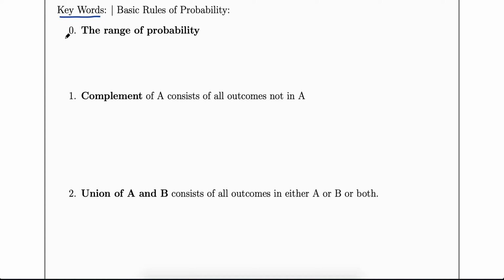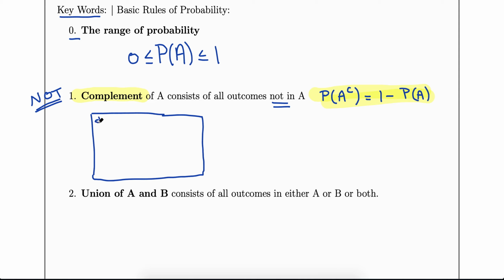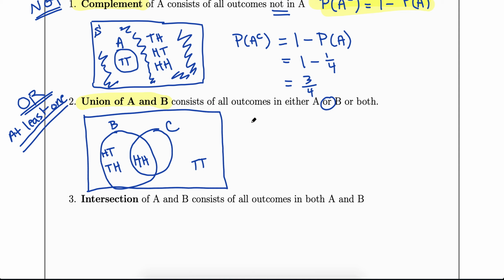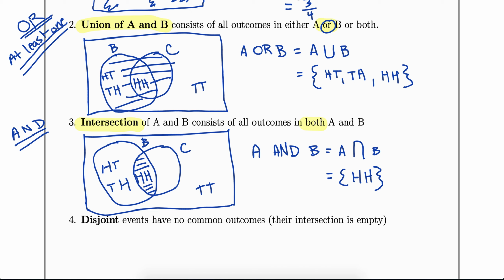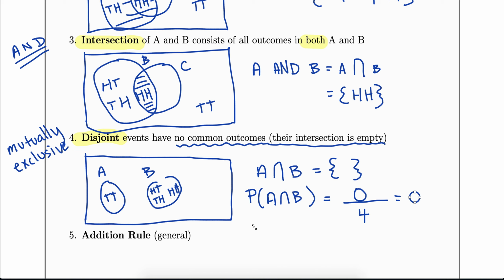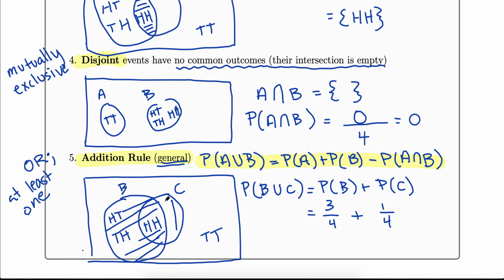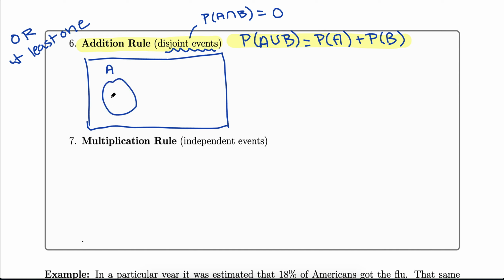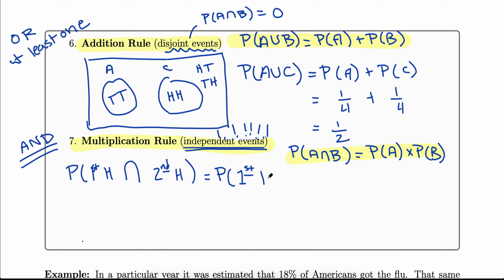Probability 2 of 7